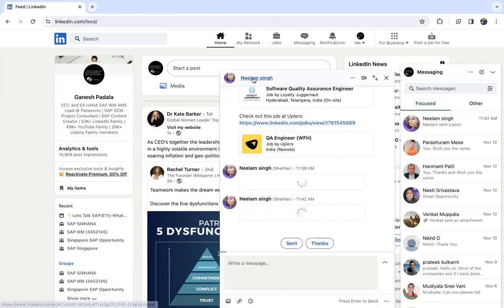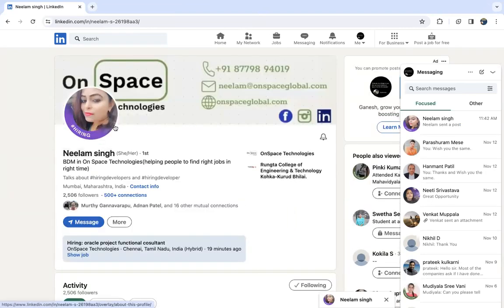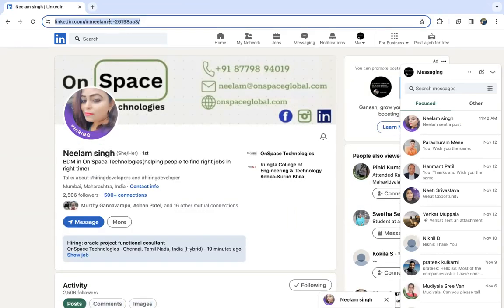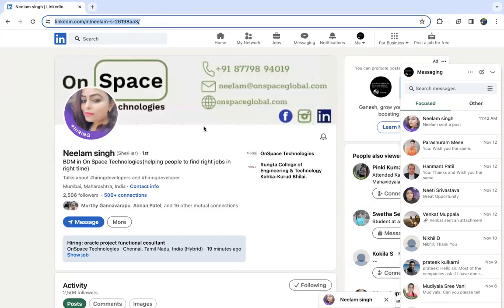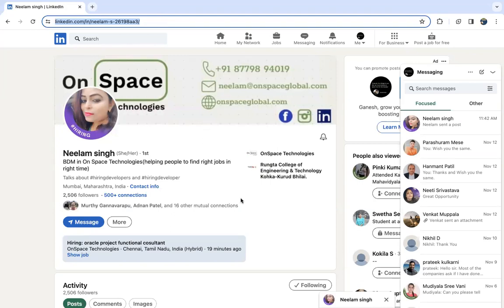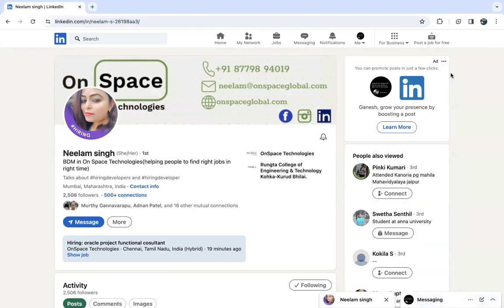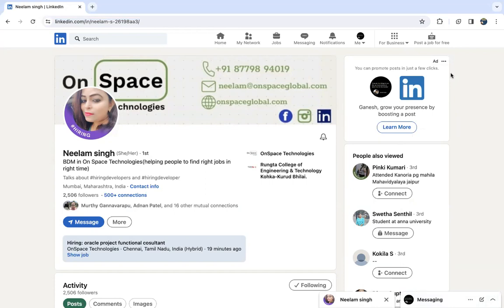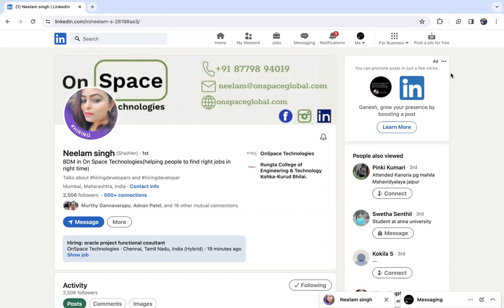IT Openings in Linkedin - Software Job openings LinkedIn - Good Luck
Ganesh